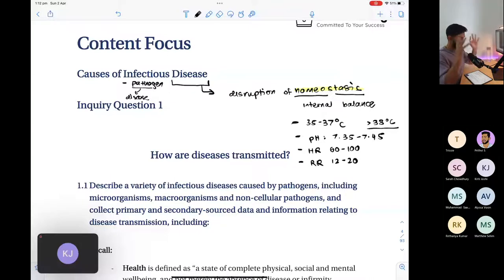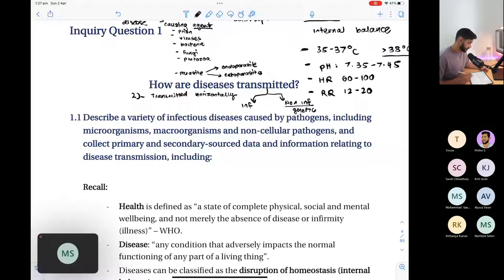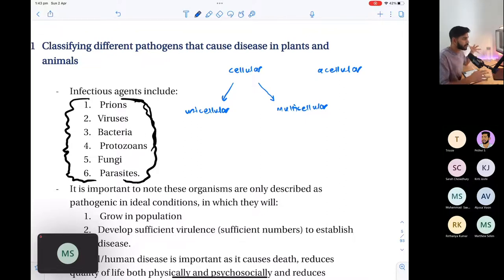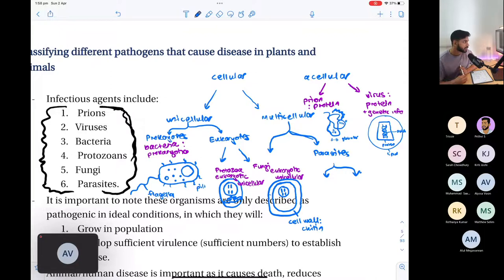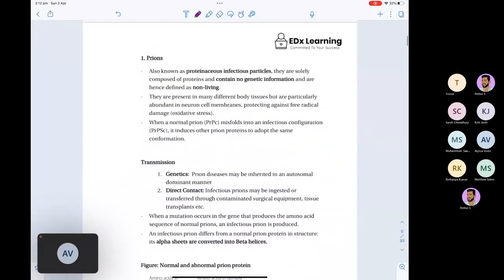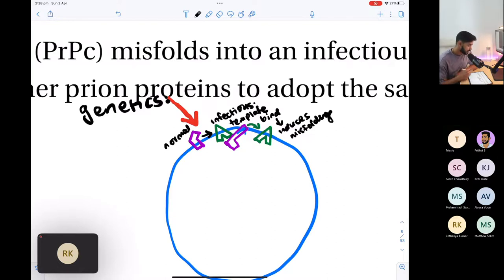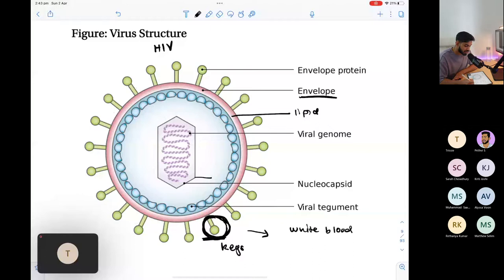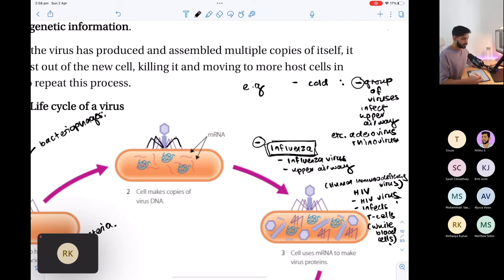HSC Biology Module 7 | Introduction to Pathogens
This lesson in HSC Biology will run through:

- Module 7 HSC Biology:
Introduction to course
Pathogens

Term 2 Lesson

99.95 ATAR

1st in NSW Biology

5th in NSW Chemistry

7+ years teaching experience

If you’re interested in joining my classes please complete the form